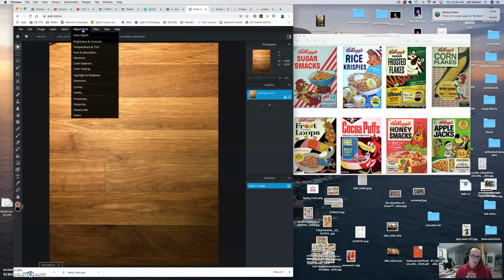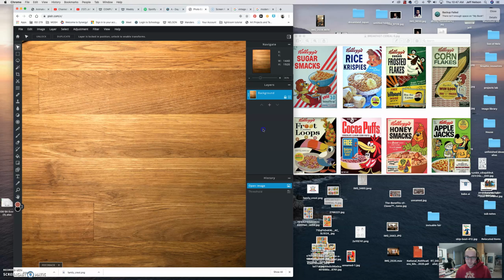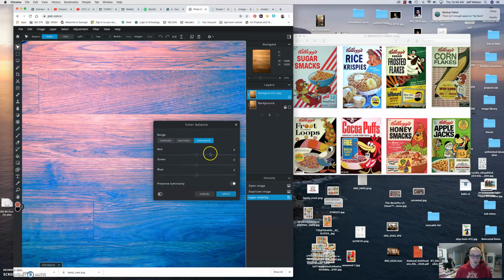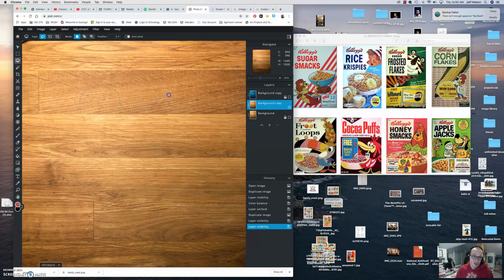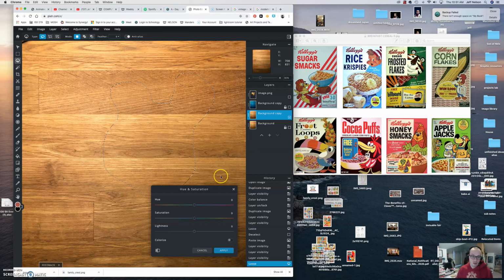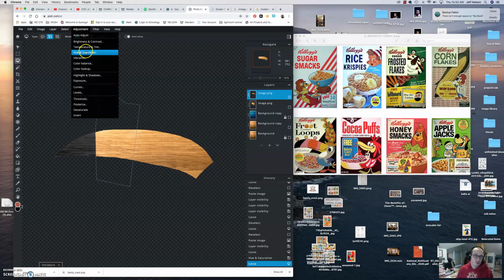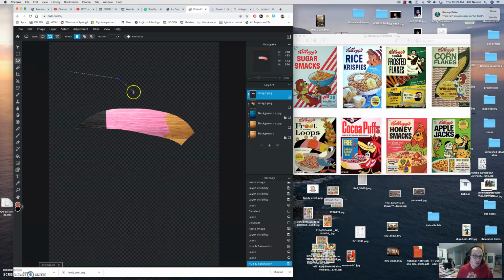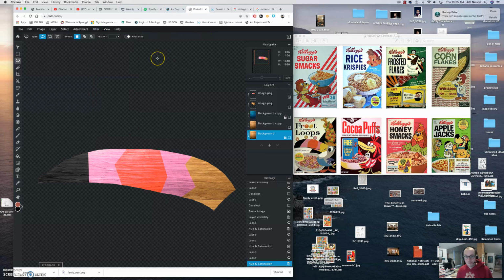slections, adjustments, &selections with adjustments